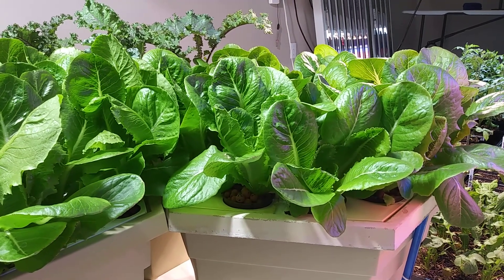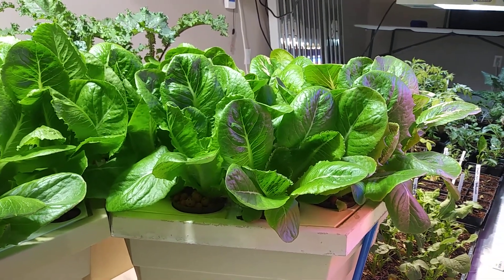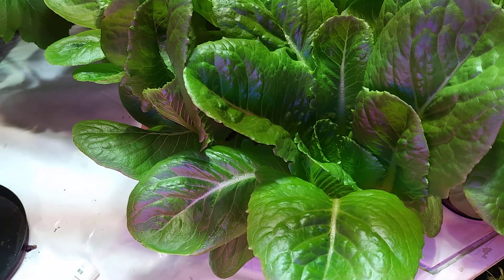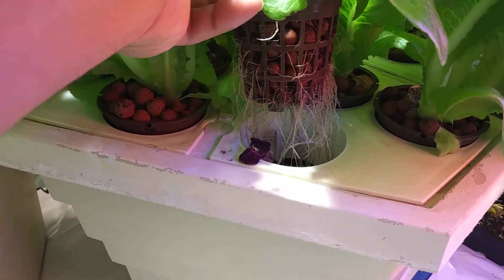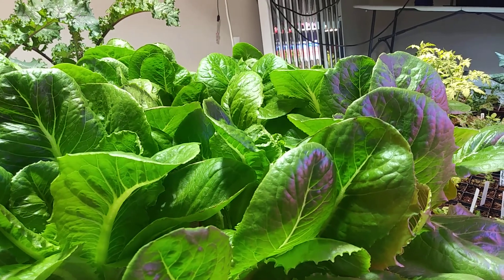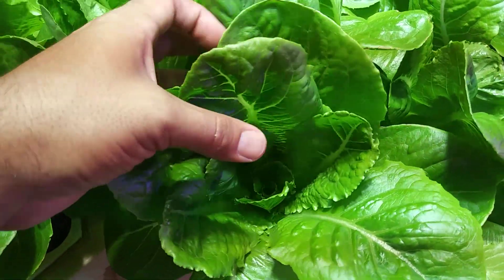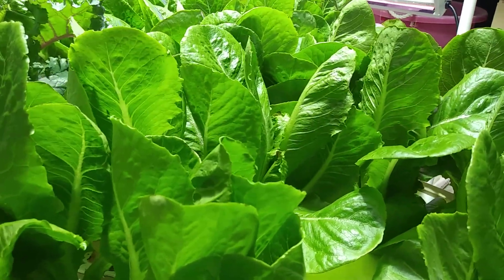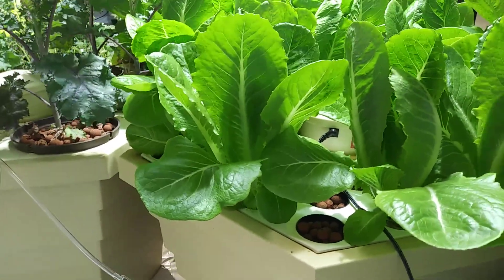Romaine Lettuce in Aeroponics Day 24 From Seed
You won't believe how much these grew in just 19 days.  Massive Roots!